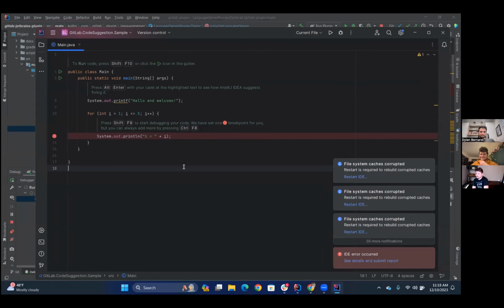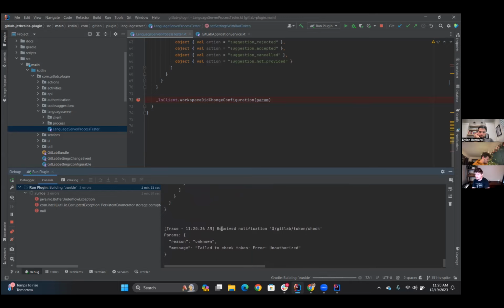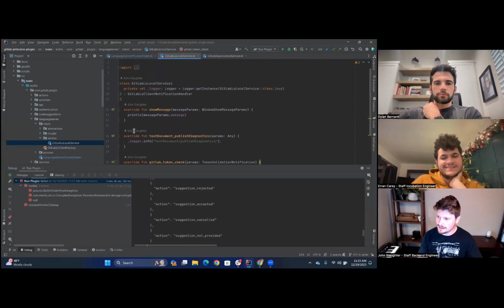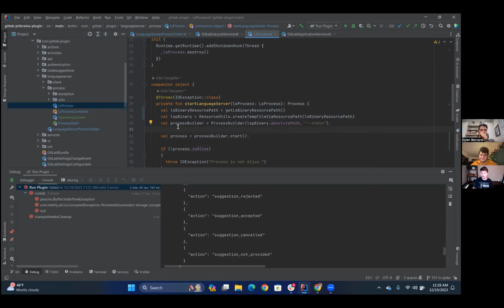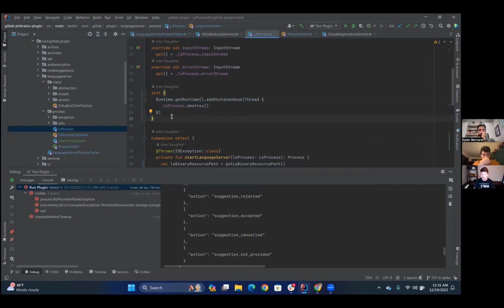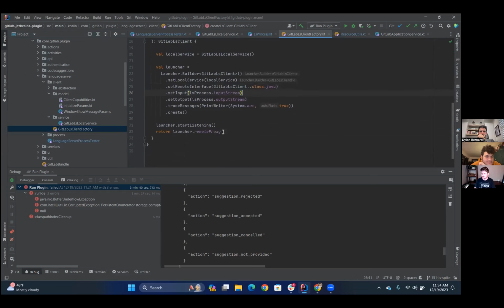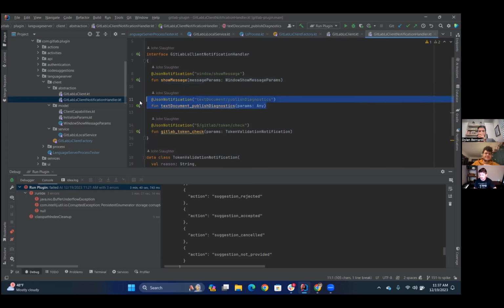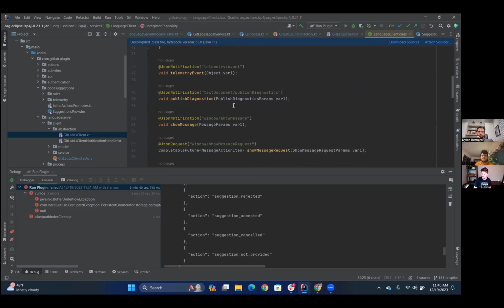2023-12-19: JetBrains / Language Server Integration (2 of 2)